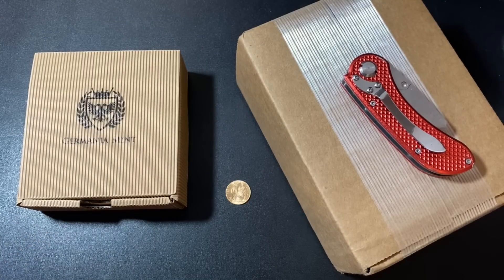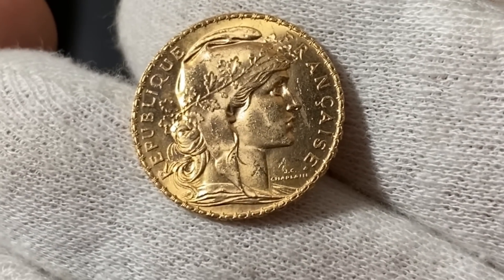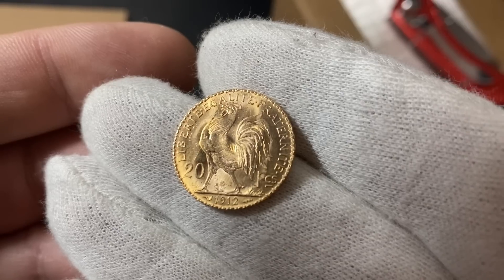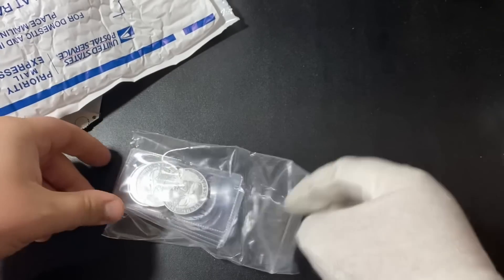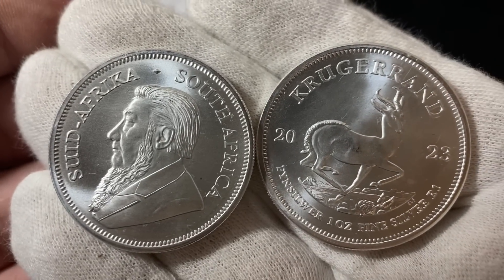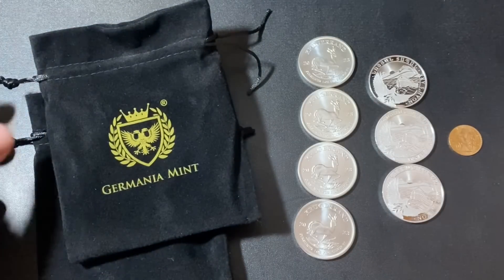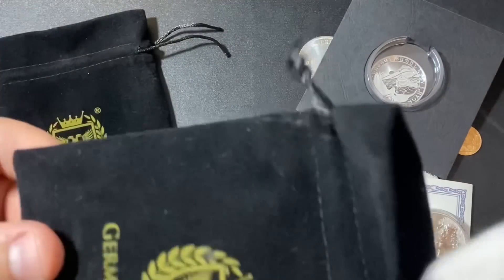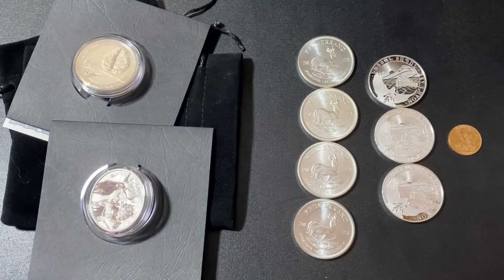This is the Silver and Gold I am Buying RIGHT NOW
In this video I talk about the silver and gold I am buying right now. I show off a 20 Francs gold rooster coin that I picked up recently for under spot and I unbox some silver coins as well. If you are investing in silver or investing in gold it is smart to shop around. I talk about how I try to find the best deals on bullion that I can. When it comes to silver stacking you need to be flexible to take advantage of the good deals. I never rarely pay retail and only really ever stacking silver or gold that is on sale. I like to shop the deals so that I can add more gold and silver to my stack at a lower price. I share a few silver stacking tips and I also unbox the new silver releases from the Germania mint. I hope this video can be helpful to new silver and gold buyers.